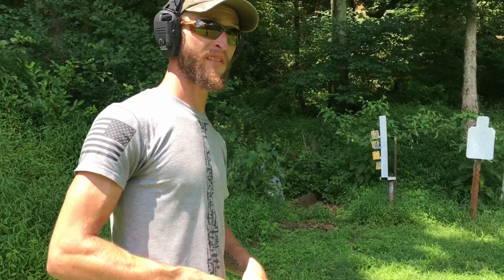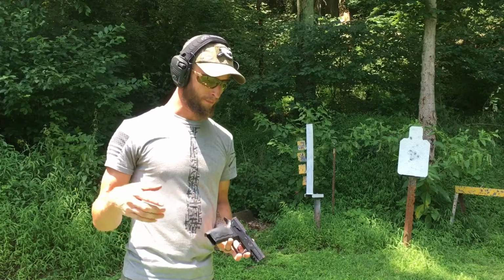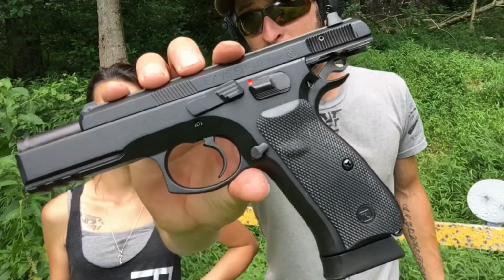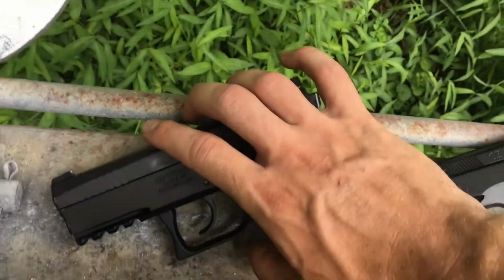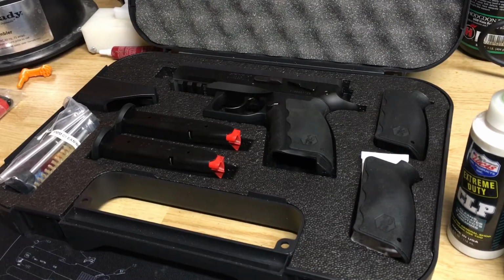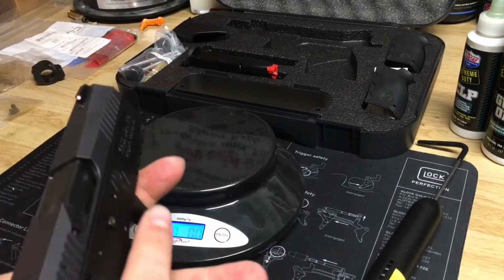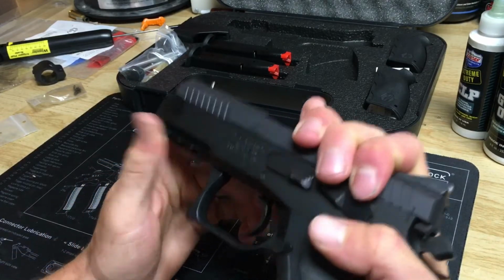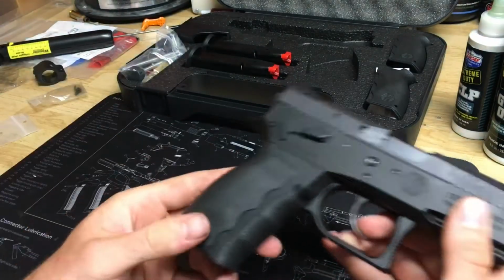KRISS USA Sphinx SDP Compact Pistol